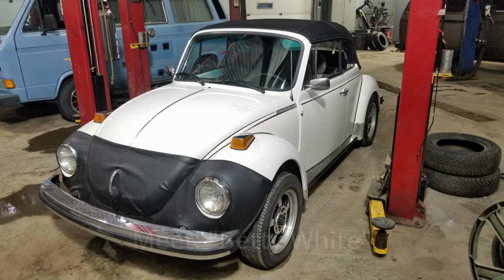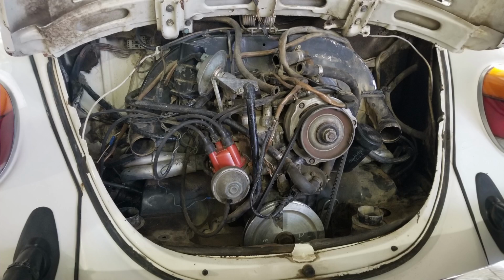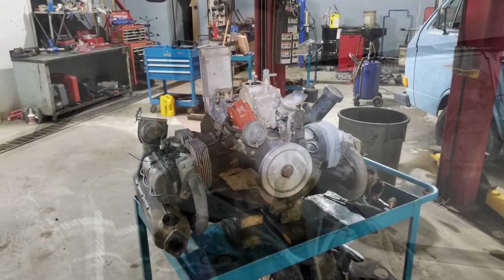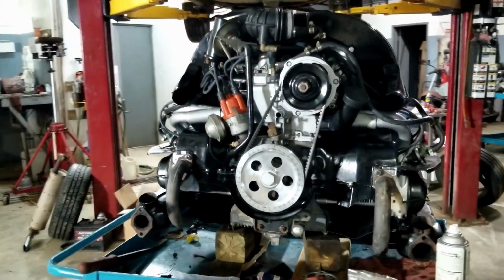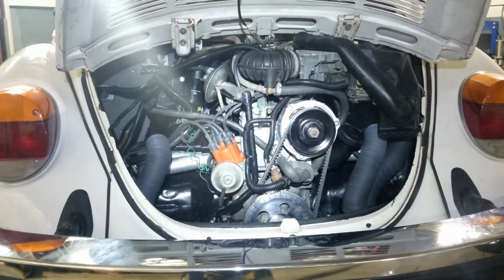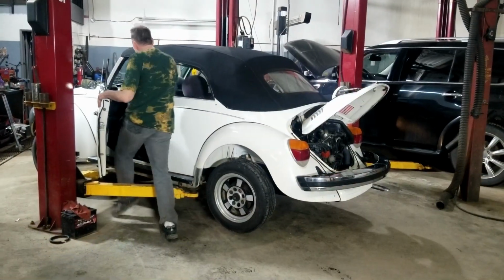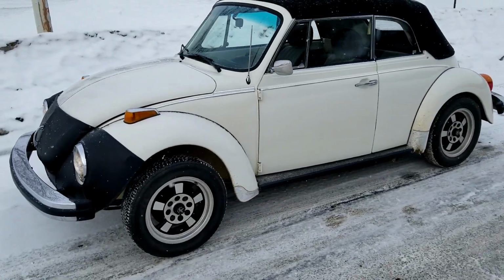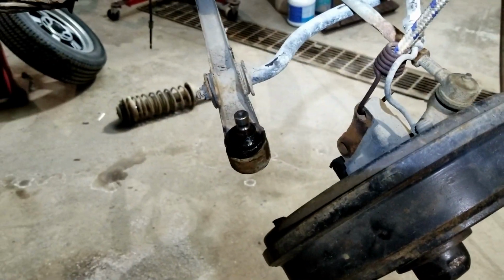Psychic Garage - Ep 19: 1977 Beetle engine rebuild! Will it run?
I rebuilt the engine in a beetle aptly named "Betty White"! The new owners of this car suspected there was something wrong with the engine, boy were they right! It was already "rebuilt" and didn't have too many miles on it, but was totally done wrong. Some of the head bolts were so loose they came off with my fingers, missing cooling tins caused overheating, piston rings were seized to the pistons, valves and heads in poor shape as well. Hear how it runs for the first time!